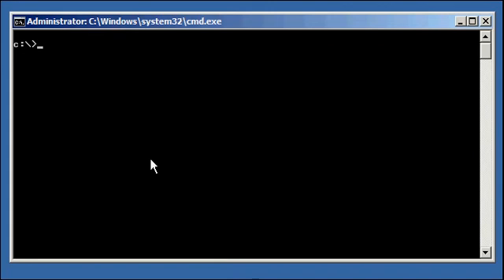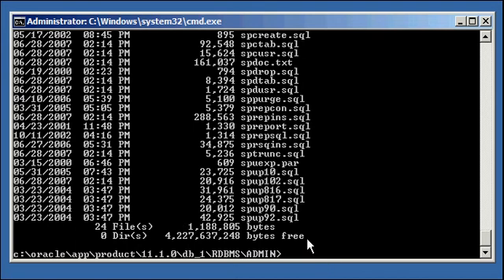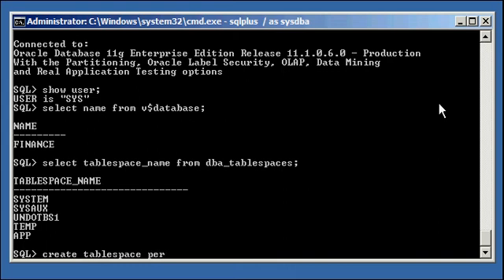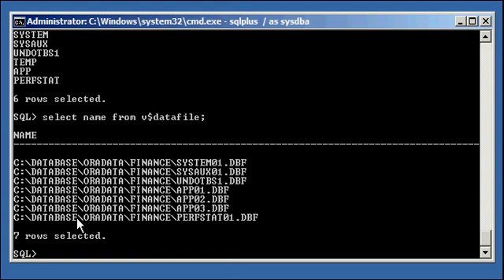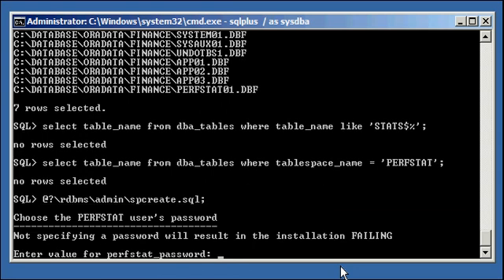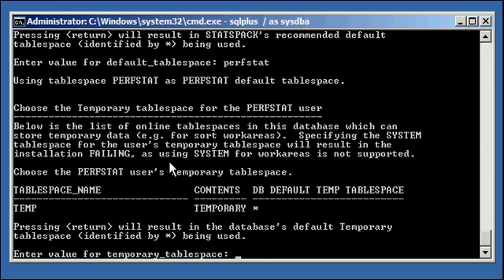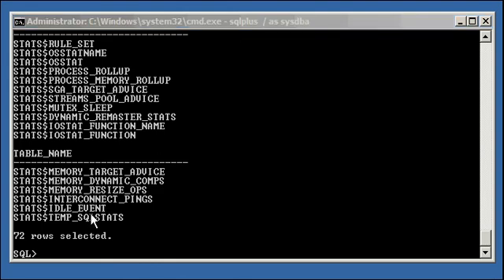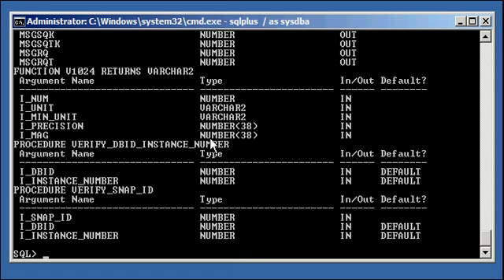Oracle DBA Justin - How to install Statspack in an Oracle database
How to install Statspack in an Oracle database